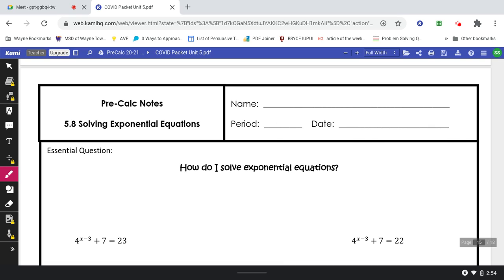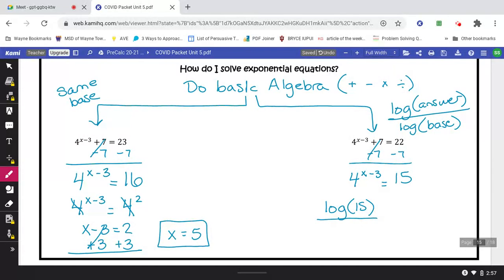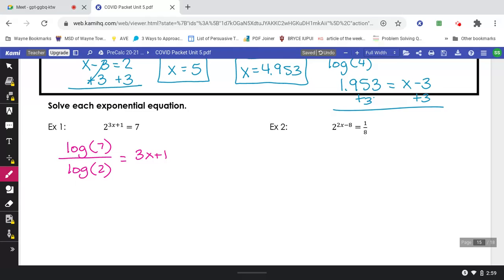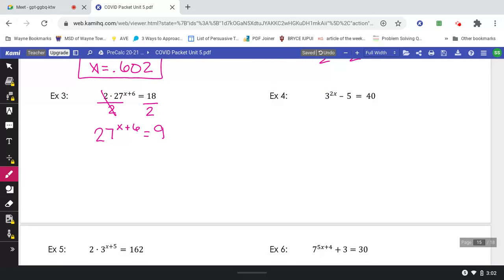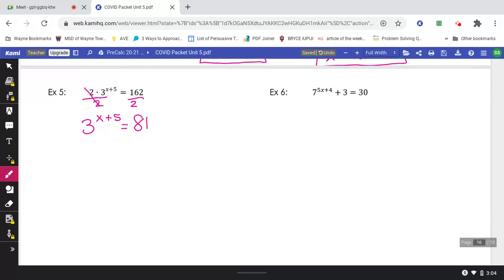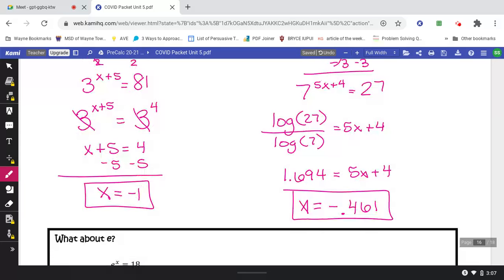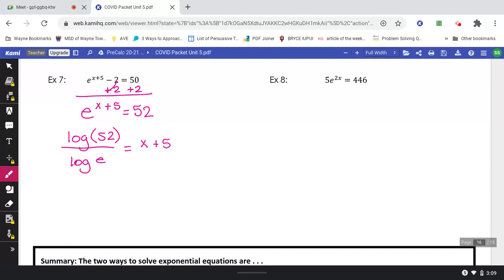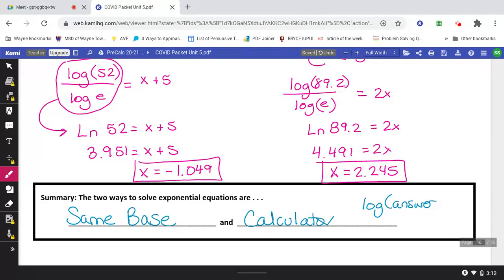5.8 Notes: Solving Exponential Equations - PreCalc